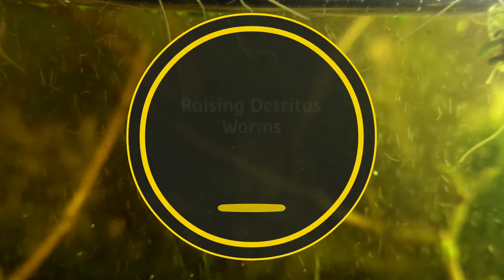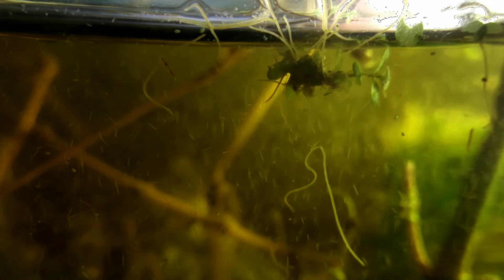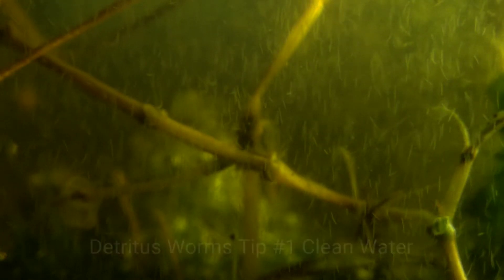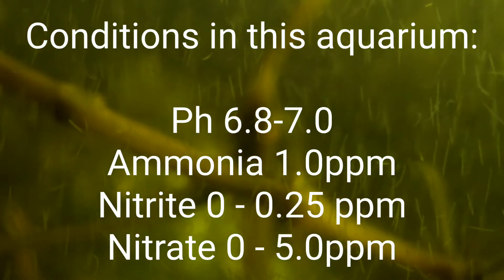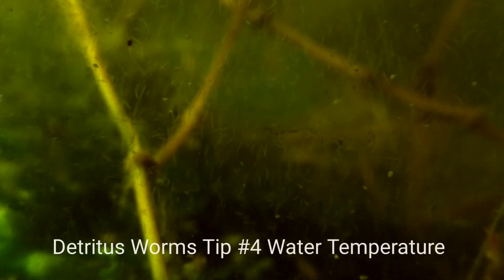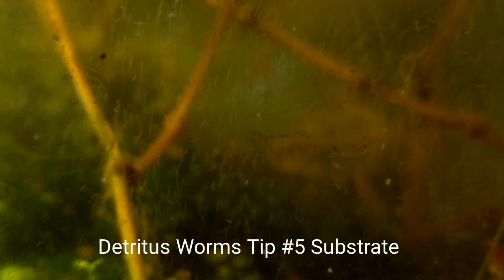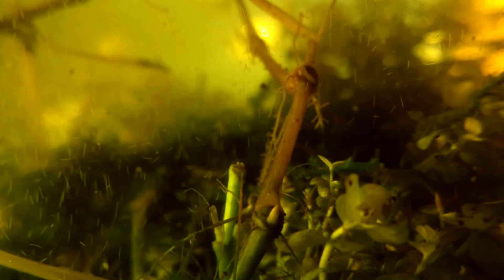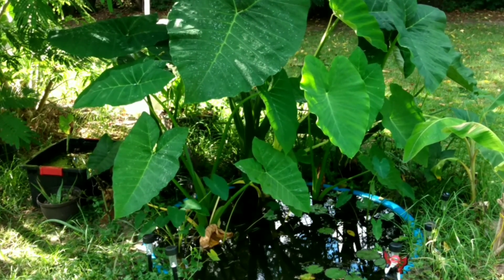How to Successfully Raise Detritus Worms in a Jar Aquarium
How To Culture Detritus Worms. Tips on raising these white detritus worms in various jar aquariums. They can thrive in shrimp tanks, nano jars and other planted tank type projects.

Other Detritus Worms Projects

my Pond in a Jar series, which successfully raised thousands of Detritus worms:

my Microfauna Aquarium series, which did not succeed but we did learn more about them:

useful information for Raising Detritus Worms:

How to Culture Detritus Worms Intentionally?
A half gallon jar aquarium is ideal. Planted heavily with a healthy level of beneficial bacteria will get you off to a great start. Start with clean water and keep the parameters similar to most fish tanks. Low ammonia, low nitrites/nitrates. Let the tank run for a few weeks before adding your worms for the best chances of success.

What do Detritus Worms Eat?
These tiny white Worms are Detritivores. They will eat almost anything organic. Meaning mulm, extra fish food, wilted plants and more. When raising them like this I feed them fresh foods such as thin cucumber slices and strawberry chunks. Once the foods breakdown in the water, the worms will happily consume them.

Are Detritus Worms Harmful to Fish?
No these tiny white worms cannot harm fish. These Detritus Worms are not harmful and they are not parasitic. Detritus Worms are a great option for live fish foods for fry and smaller fish. These worms have no ability to protect themselves, they swim slowly and they are high in protein.

Can Detritus Worms Harm Humans?
Nope. These tiny white worms are not harmful to humans. They are not parasitic and they cannot bite or otherwise hurt a human being. That being said, you should still wash your hands after handling the detritus worms or equipment from the live culture. You should always wash hands after dealing with any aquarium equipment.

How to Get Rid of Detritus Worms?
To remove detritus worms from your aquarium you should: 1 remove their food sources. Vacuum the substrate and reduce feeding schedule for your fish. 2 install a fine mesh filter & rinse the filter pads regularly with aquarium water. Over time you will greatly diminish the number of worms in the aquarium.

Where do Detritus Worms Come From?
Typically these tiny white detritus worms will find their way into your aquarium as hitchhikers. Coming in with live plants, used decorations and other items bought from pet shops or purchased online. Even large shops like PetSmart will occasionally have these worms in their aquariums.

What Are Detritus Worms?
The term Detritus Worms refers to a wide variety of different species. Generally the term is used in relation to the Naididae family of oligochaete worms.  They are extremely important parts of the benthic communities of all freshwater and marine ecosystems. Detritus worms are critical parts of these natural ecosystems.

Are Detritus Worms Good for Aquariums?
Yes generally detritus worms are a useful organism when found in the home aquarium. These worms are often misunderstood and blamed for all manner of issues in home aquariums. Though truth be told, they are harmless and quite useful in any planted tank.

Can Detritus Worms Swim?
Yes these tiny white worms can swim freely throughout the water column. They actively swim up and down through the aquarium in search of food and oxygen. Yet they are slow swimmers and they lack the ability to swim against strong currents.

What Eats Detritus Worms?
Typically any smaller fish will happily hunt and eat Detritus Worms. Guppies, Platys, Mosquito Fish are great examples. These tiny white worms also make a great live food for fish fry. They offer no resistance and they swim too slowly to escape from predators.

Are Detritus Worms Harmful to Other Pets Like Shrimp, Turtles, Crayfish etc?
Nope, These tiny white Detritus Worms are harmless to pets like Shrimp, Turtles and Crayfish. Generally these worms will act as a good food source for your pets. They pose no danger to larger animals, other than causing obesity if eaten in exceptionally large numbers.

Can Detritus Worms Live Out of Water?
No these tiny white worms cannot survive for more than a few seconds out of the water. Their incredibly small bodies can dry out very quickly. They may survive a bit longer in a very moist and humid environment but I have not tested this.

How Long Have You Been Raising Detritus Worms?
I began raising these small white Detritus Worms back in 2019. Since then I have learned a lot by trial and error when it comes to Detritus Worms Live Cultures. There are no guides online for raising these worms so I've had to figure it out myself.

Are Planaria The Same as Detritus Worms?
No, Planaria are not the same as these small white Detritus Worms. They are related but they are not the same species.